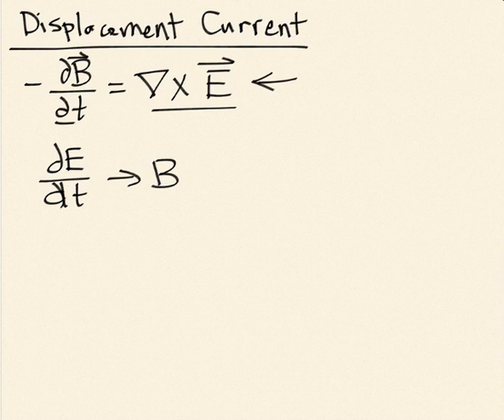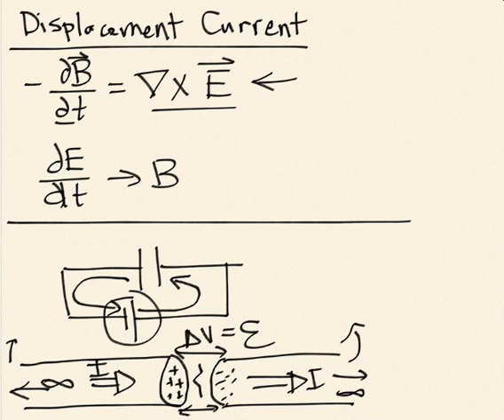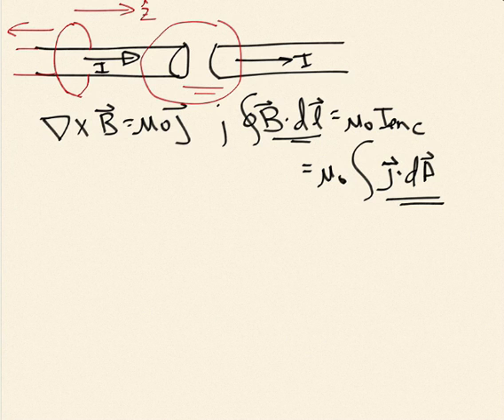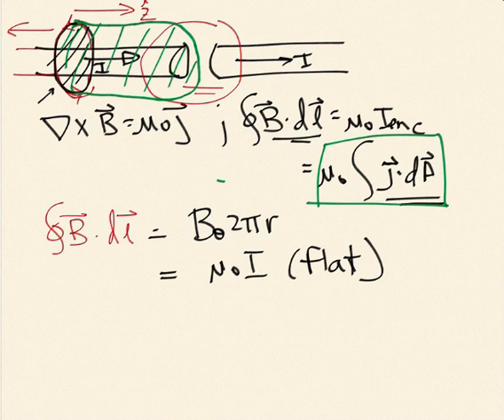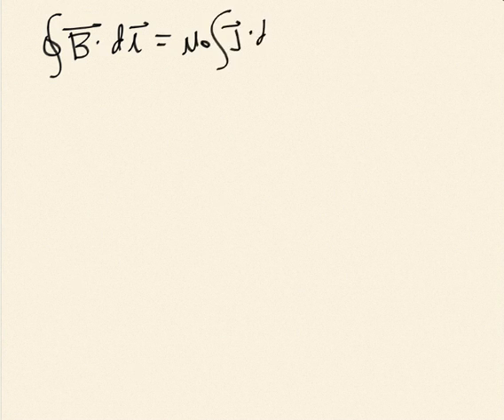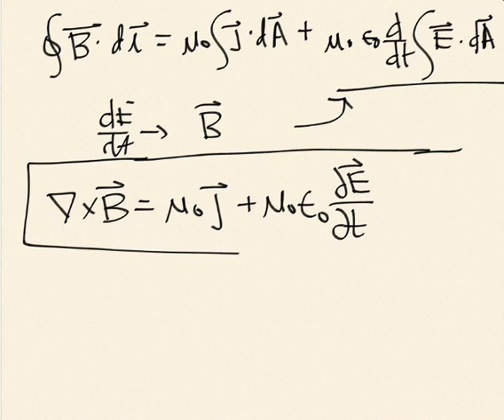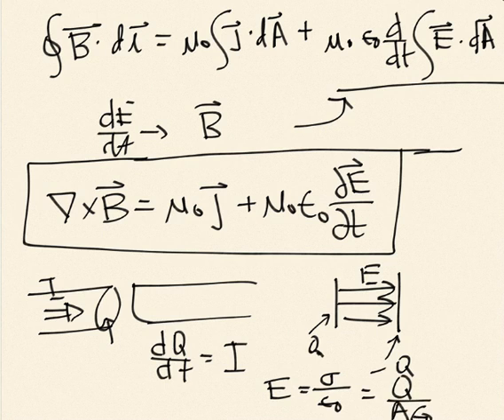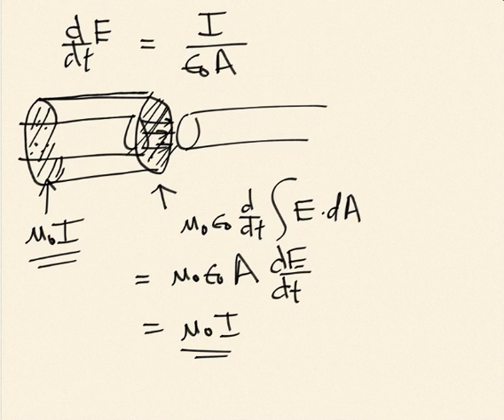Week 3, Online Lecture 2: Displacement current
Introduction to the displacement current (last term to add to complete Maxwell's equations); discussion of a charging capacitor and the need for the displacement current to explain the generated magnetic field.